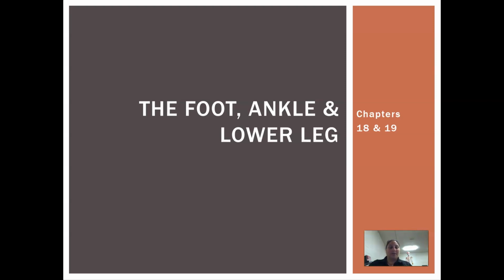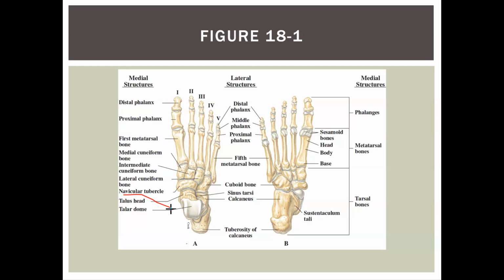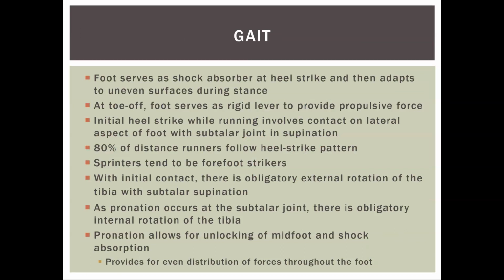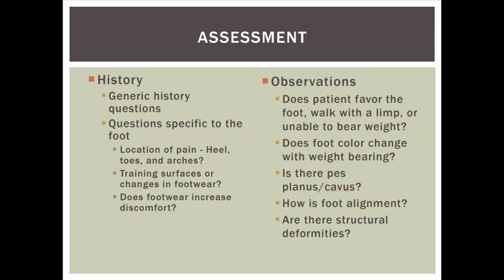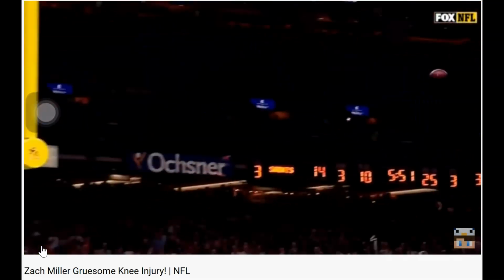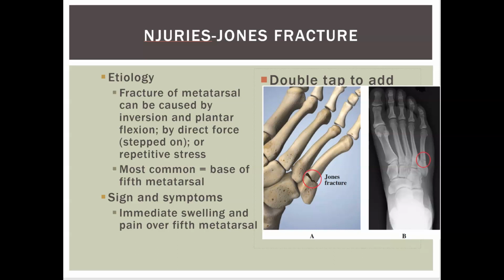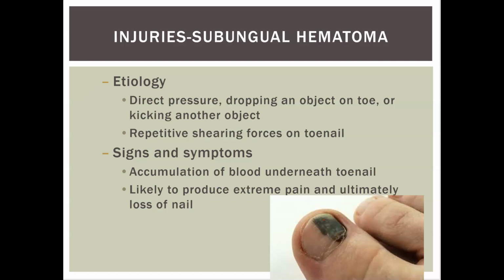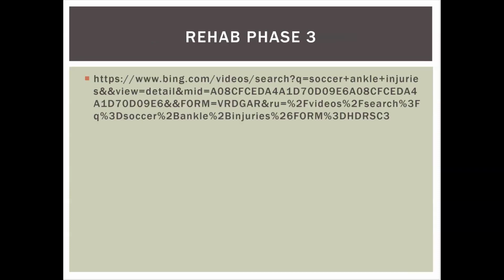Foot, Ankle & Low Leg